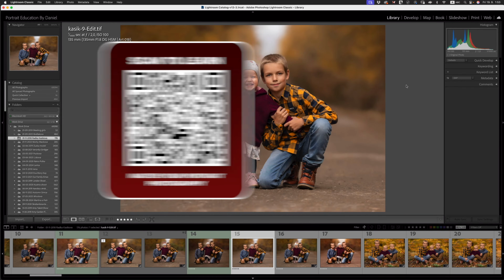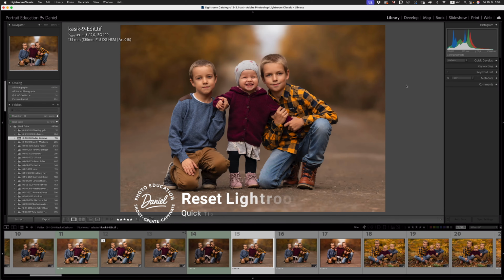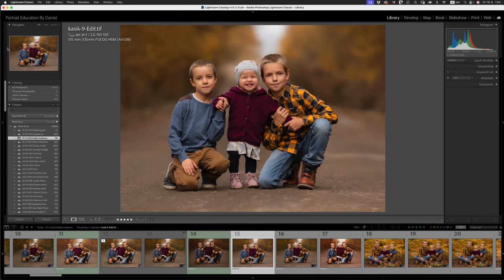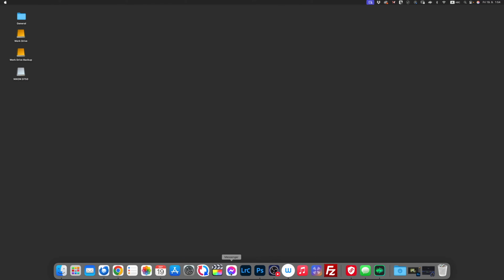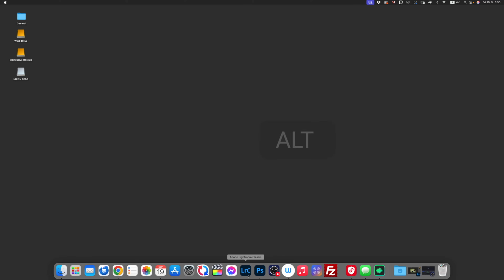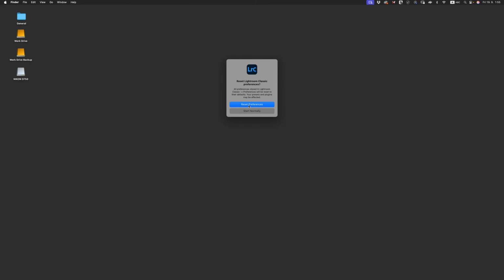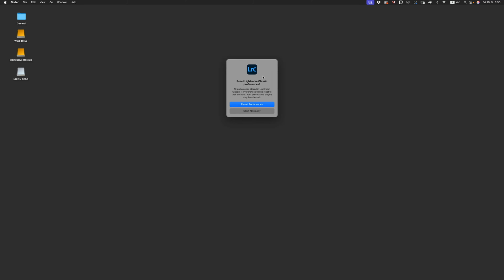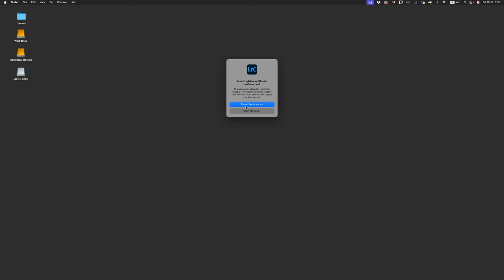Lightroom Classic Laggy or Crashing? Do this One Thing Today!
⚡ Want to transform your portrait photography workflow? Get full access to all my premium tutorials inside the All-Access Pass

Even after applying every performance optimization in the book, Lightroom Classic can still misbehave — crashing, freezing, or slowing down without warning. In this video, I’ll show you how to hard reset Lightroom Classic preferences step by step. This simple reset can clear hidden bugs, fix crashes, and bring your Lightroom back to life.

✅ How to safely reset Lightroom Classic preferences
✅ Why this reset can solve stubborn crashes and lag issues

Whether you’re editing a full client gallery or just starting your next session, this reset method could save you hours of frustration and keep your editing flow smooth.

If Lightroom has been holding you back, this video is your quick cure.